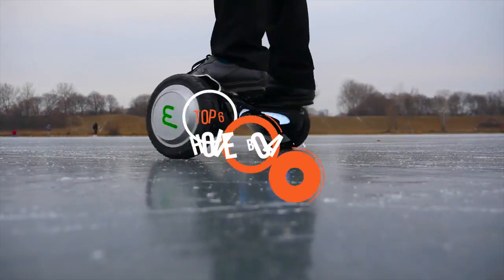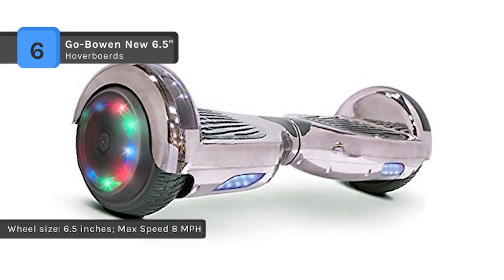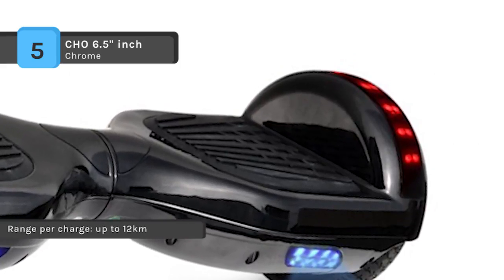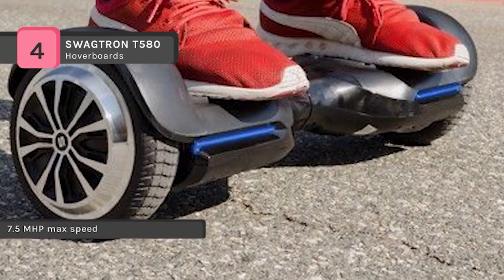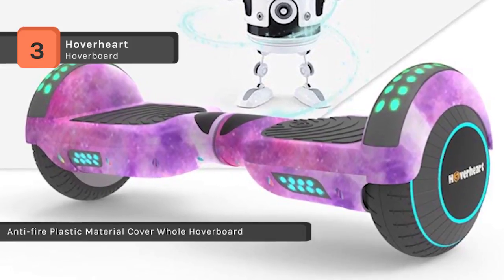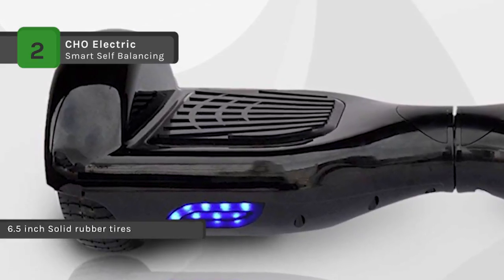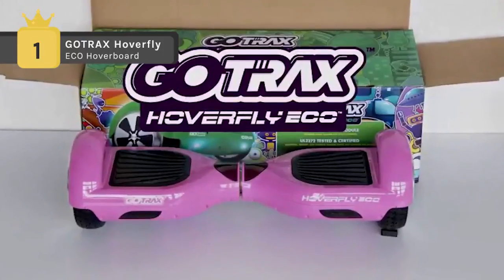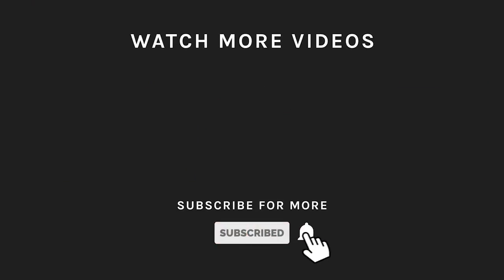TOP 6: Best Hoverboards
Best 6 Hoverboards
1. GOTRAX Hoverfly ECO Hoverboard
2. CHO Electric Smart Self Balancing
3. Hoverheart Hoverboard
4. SWAGTRON T580
5. CHO 6.5" inch Chrome
6. Go-Bowen New 6.5"

We also tested the top models at the BestReviews lab by riding them on several different surfaces, taking them apart and inspecting their differences under the hood, and putting them through a series of tests to measure their handling and performance.